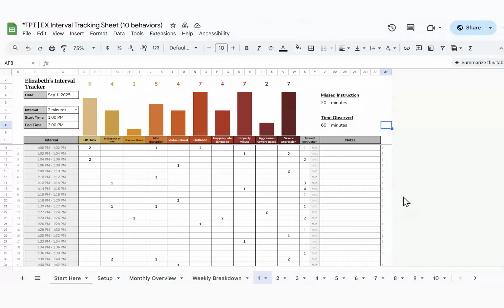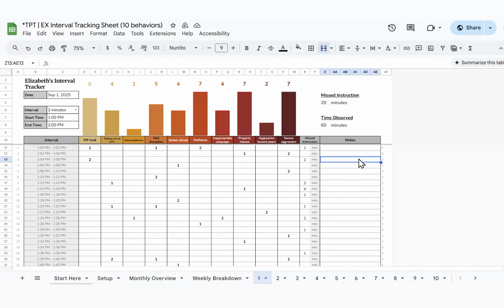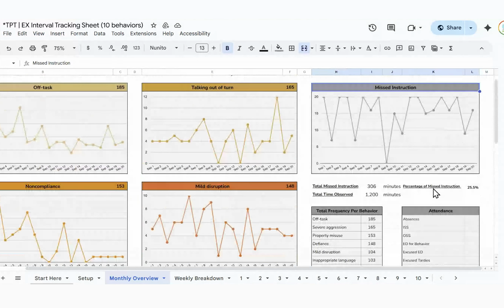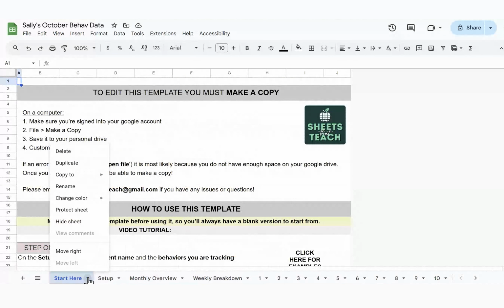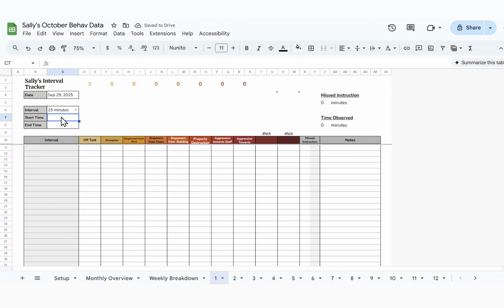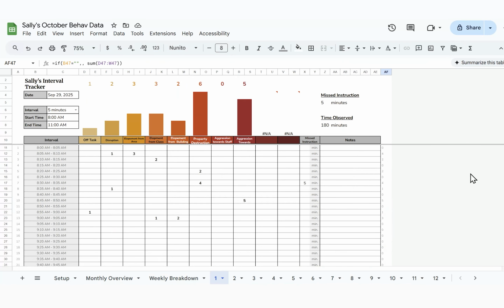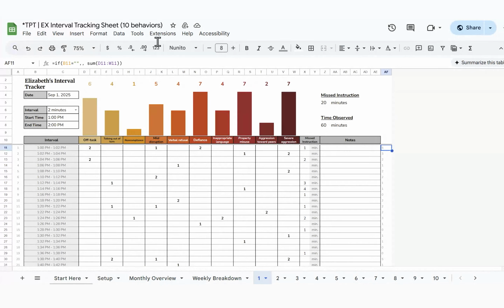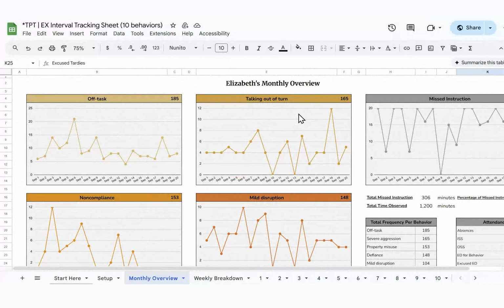Behavior Data Sheet | Tutorial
This automated Google Sheets tool makes behavior data simple. Track frequency, missed instruction, and unsafe behaviors with auto-generated daily, weekly, and monthly graphs—no extra work required.

Stop wasting time tallying behaviors on endless paper forms—this automated Google Sheets tool transforms raw behavior data into clear daily, weekly, and monthly visuals that speak for themselves.

✅ Perfect for:
 - Special educators
 - Behavior interventionists
 - IEP/504 teams

Teachers documenting unsafe behaviors & missed instruction

✨ Features:
 - Auto-generated interval logs: pick your start/end time + interval, and the sheet builds the day for you
 - Track frequency of up to 6 or 10 behaviors per student
 - Log missed instructional minutes alongside behaviors
 - Behavior severity color coding to quickly show intensity
 - Daily graphs + weekly and monthly summaries built in—no extra work needed
 - Editable + customizable to match IEPs, FBAs, or district language

This video walks you through everything—from setup to real student data—so you can spend less time formatting and more time using the data to support your students 💪

Looking for beautiful, neurodiversity-affirming tools for real life outside the classroom? Browse our growing collection at You Are Loved Templates:

⏱️ Timestamps
0:00 Intro
0:30 Purpose of Template
1:21 Understanding the Daily Data Collection Tab
2:30  Understanding the Weekly Breakdown Tab
3:40 Understanding the Monthly Overview Tab
4:40 Setting Up for Your Student
6:30 Taking Data
8:45 Tips & Tricks
10:20 Printing Options